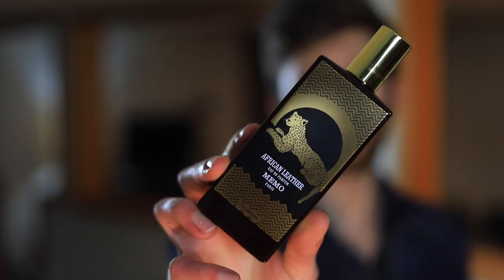STUNNING LEATHER & CARDAMOM | MEMO PARIS AFRICAN LEATHER FRAGRANCE REVIEW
-- PURCHASE AFRICAN LEATHER --

-- 10 FRAGRANCES ALL WOMEN LOVE --

-- 10 FRAGRANCES THAT WILL HAVE YOU ADDICTED --